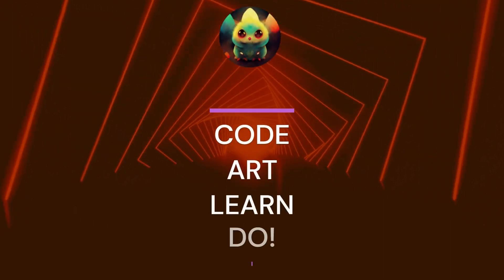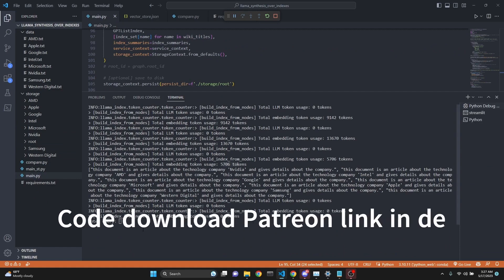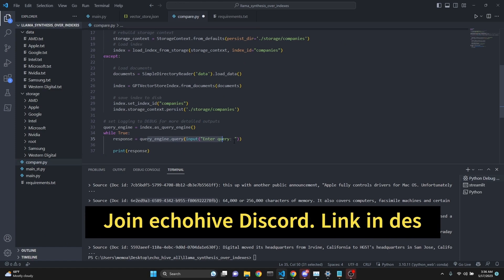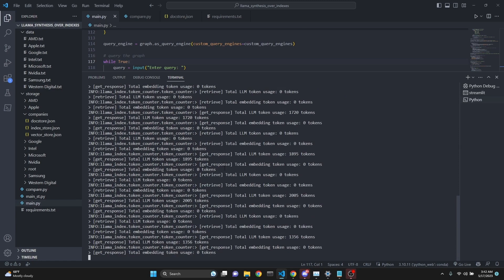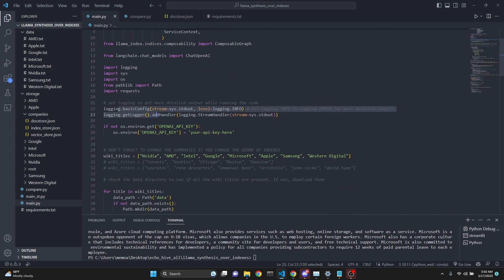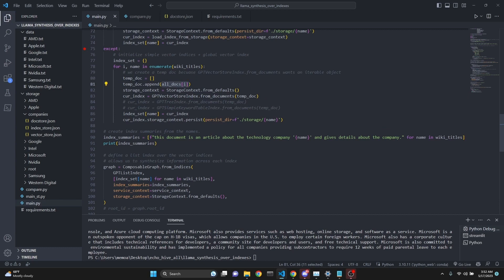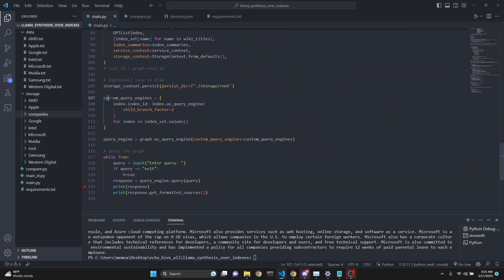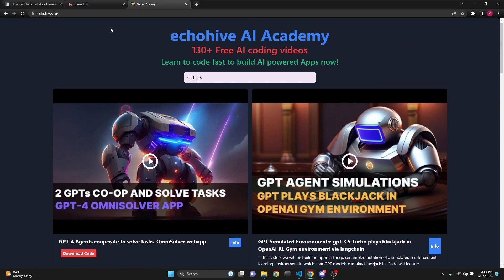Synthesize answers over multiple individual Vector Indices with Llama index composable graph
In this video we will explain how to use the LAMA Index for building composable graphs. These graphs allow you to build indexes on top of other indexes, which is beneficial when you want to query multiple indexes at the same time, something that would be difficult with traditional single index similarity searches due to the limit of chunks that can be fed into the large language model. We will also learn how we can use chat models such as gpt 3.5 turbo and gpt-4 with llama index

OUTLINE:
00:00 Introduction
00:43Demo
08:18 Code review